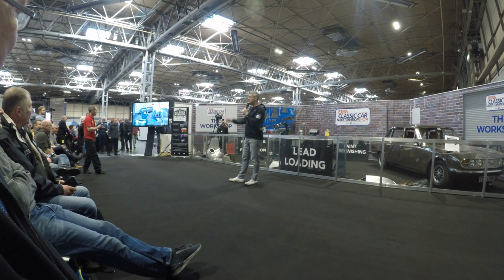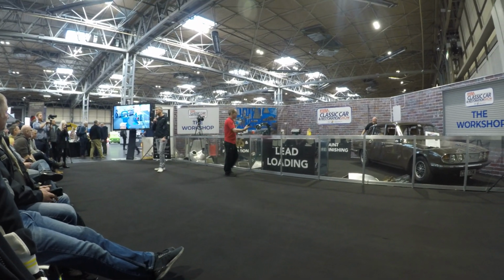Ant Anstead Q&A at The Workshop Practical Classics Classic Car and Restoration Show 2022 PART ONE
Ant Anstead does a Q&A at The Practical Classics Classic Car and Restoration Show 2022 NEC Bmngham.